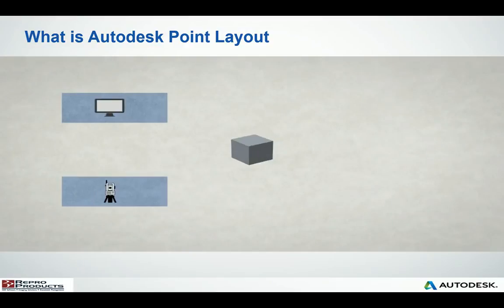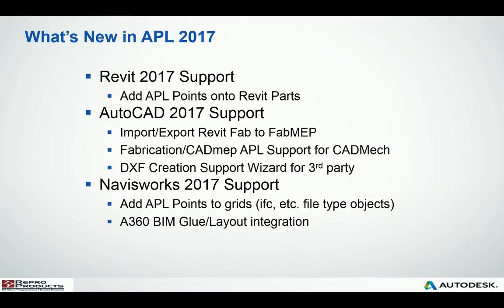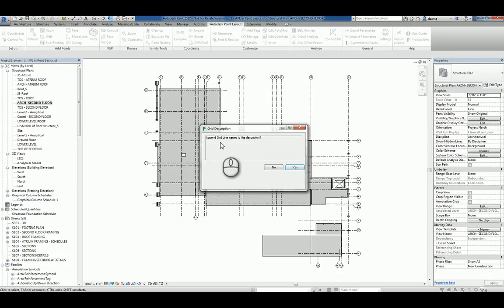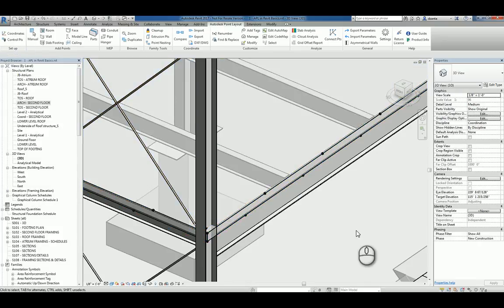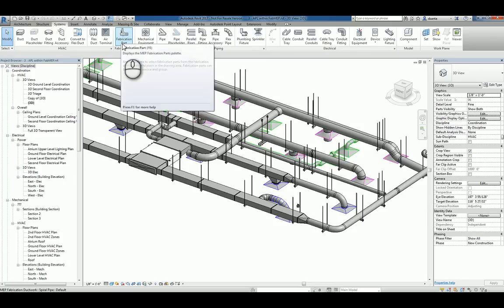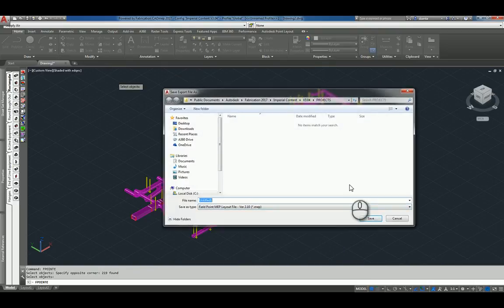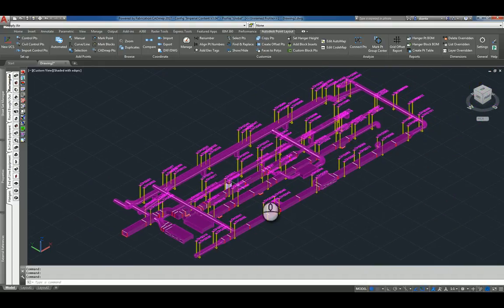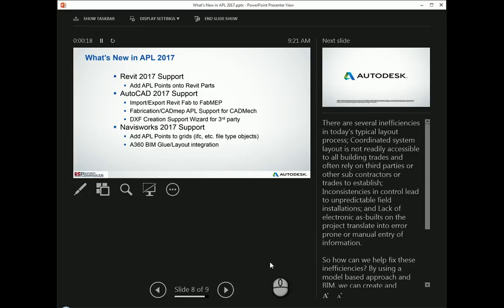What's New in Autodesk Point Layout 2017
What's New in Autodesk Point Layout 2017...covers APL integration within Revit, Fabrication CADmep and BIM 360 Glue